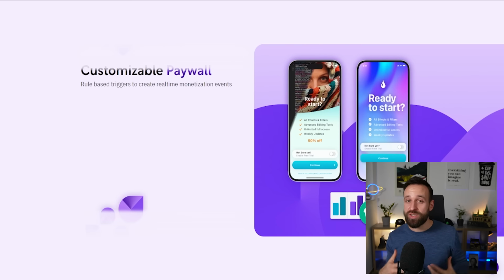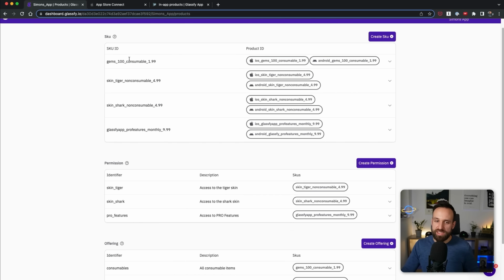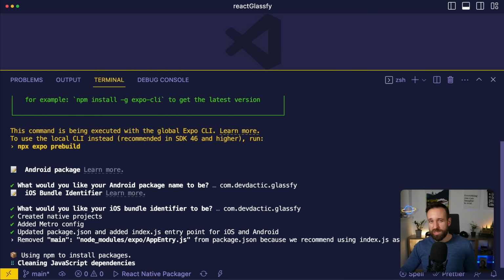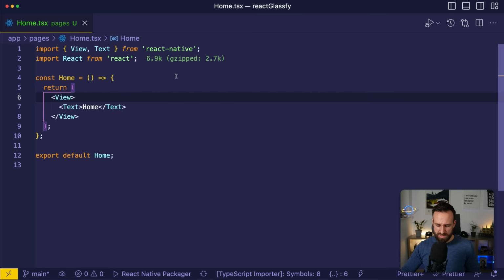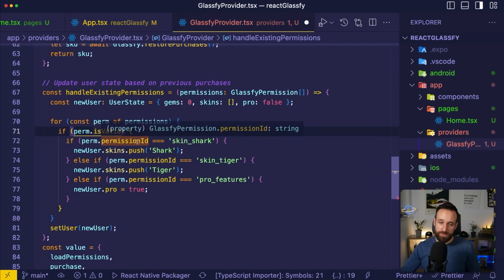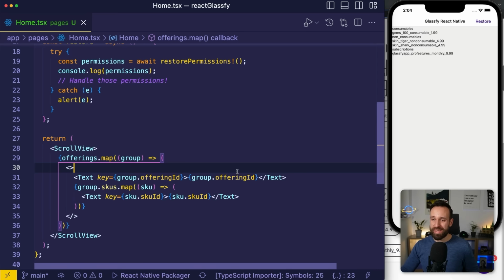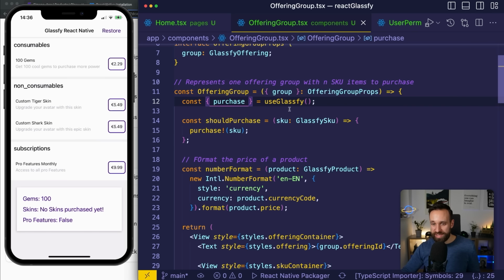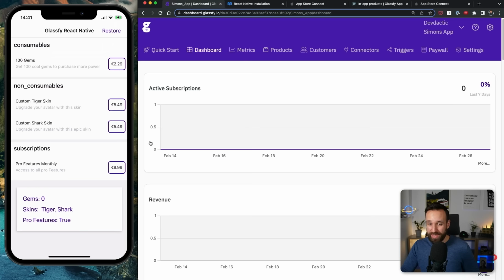In-App Purchases & Subscriptions for React Native with Glassfy using Expo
In this video tutorial, I will show you how to add in-app purchases and subscriptions to your React Native app using Glassify. Glassify is a powerful tool that simplifies integrating payment gateways into your app and makes it easy to manage subscriptions and purchases.

Whether you're building an e-commerce app, a subscription-based service, or want to offer additional features through in-app purchases, this video will give you the tools you need to get started. So, join us and start monetizing your React Native app today with Glassify!

Chapters:

00:00 What is Glassfy
01:41 Setting up In App Purchases with Glassfy
08:21 Creating the React Native App
16:18  Building a Glassfy Provider
22:19 Displaying Glassfy Offering Groups
28:26 Trying out In App Purchases
32:10 Glassfy Customer Dashboard
34:17 Outro